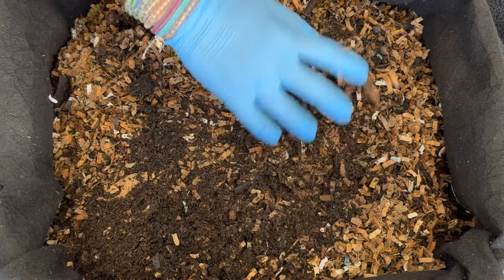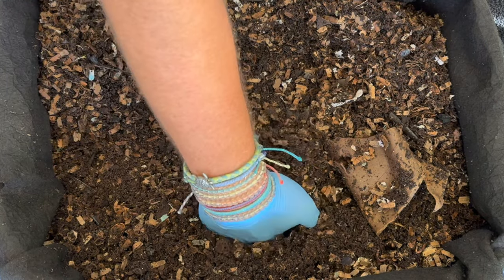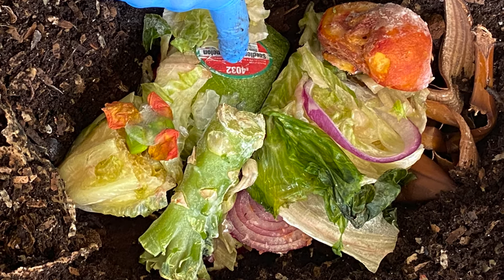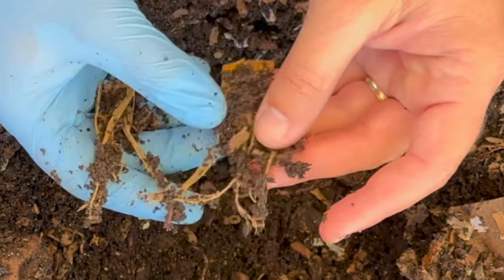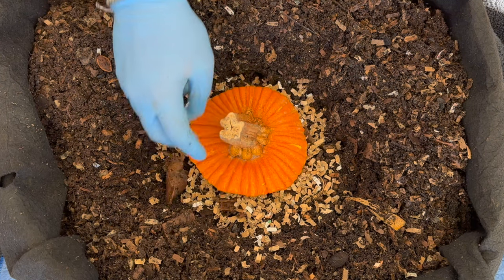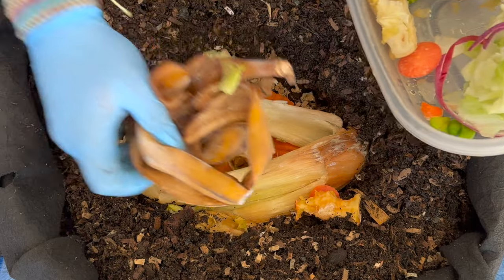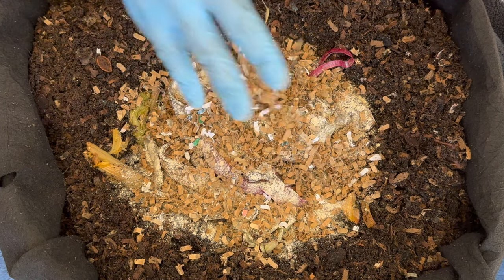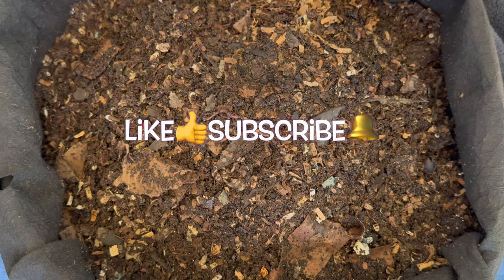Cardboard Honeycomb Bedding Update, Pumpkin Stem Experiment & Frog Shows Up | Vermicompost Worm Farm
See how red wiggler compost worms infiltrated honeycomb packaging as they turn it & my food scraps into organic fertilizer in the form of worm castings for my garden!! We also throw in the top to a jack o lantern pumpkin stem to see how long it takes to get totally broken down into castings in my 20 gallon fabric pot outdoor worm bin! Plus I find a frog in my worm bin!!

Additionally we dig through the last feeding, check out how the compost worms tunnel through cardboard toilet paper rolls & determine if the worm population is rebounding from giving worms to my neighbor to restart his VermiHut worm tower

Worm Bins I use:
20 Gallon Fabric Grow Pots
3 gallon Rubbermaid Roughneck tote

Equipment I use:
12 Sheet Cross Cut Shredder (I use it to shred cardboard) micro or small

Other useful equipment for worm farming:
5 stackable sifter with different sized mesh

4 Ocean bracelets I wear

00:00 | Intro & recap of last feeding
00:40 | Cardboard tube hideout
01:10 | Honeycomb packaging excavation
01:49 | Looking for last feeding
02:46 | Broccoli skeleton & bin exploration
03:43 | Pumpkin stem experiment start
04:14 | New food scraps added
04:53 | Amendments added
05:39 | Burying feeding
06:10 | Frog in the bin!!